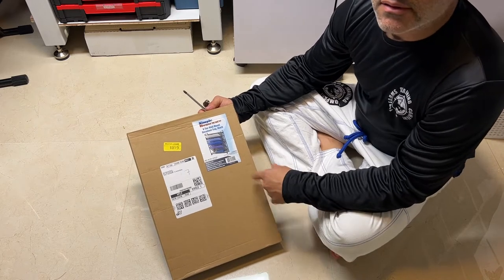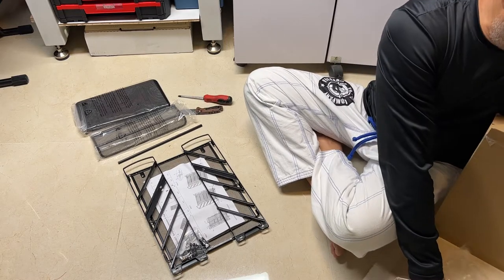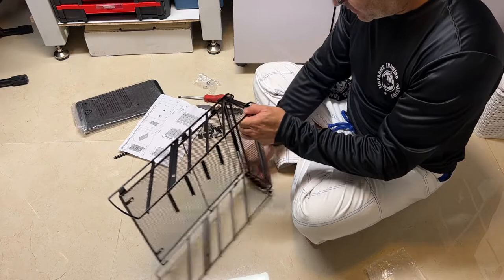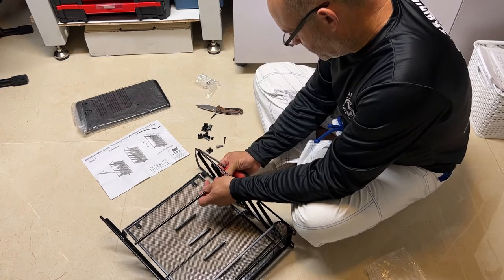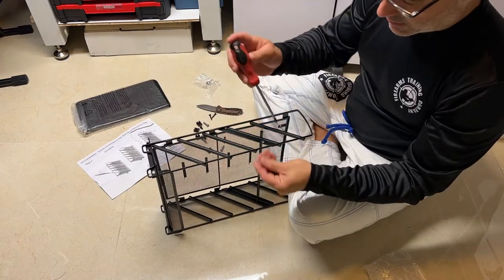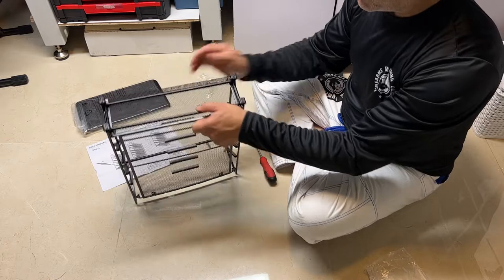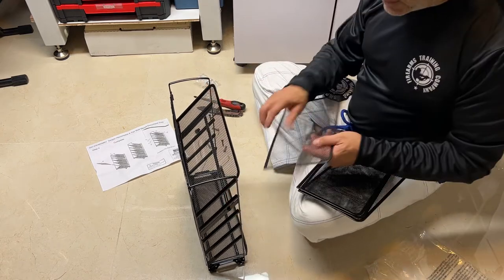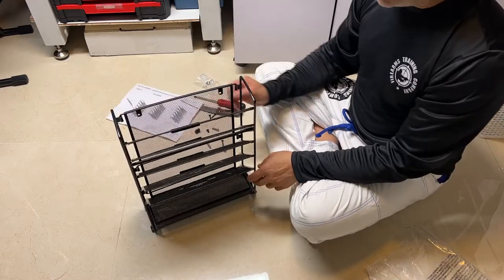Simple Houseware 6 Tier Wall Mount Document Letter Tray Organizer, Black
Great for holding Letter/A4 size paper, folders, stationary, desk accessories
Top 5 tilted trays for easy accessing documents, the very bottom flat tray is great for stationary, desk accessories
5 mesh letter trays with black steel mesh construction
Dimension: 4.25''L x 12.75''W x 16.5''H
USPTO Design Patent No: USD 9782996